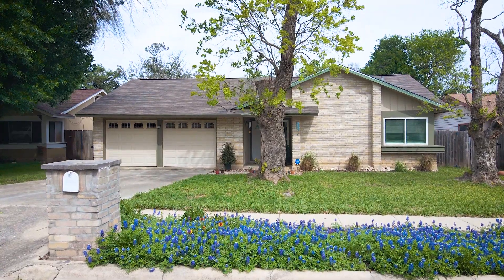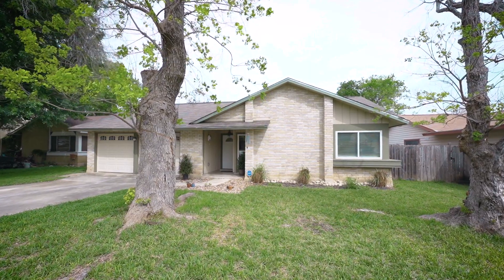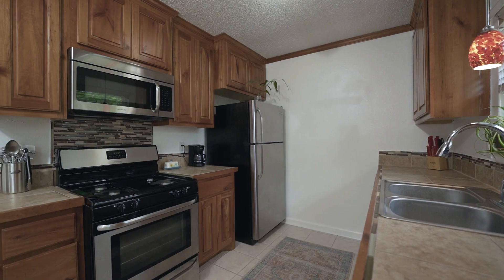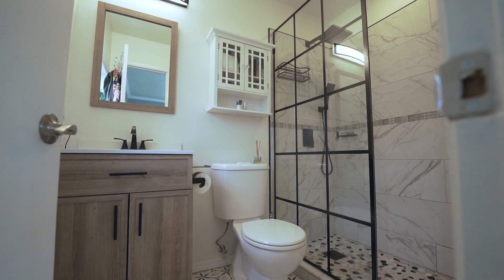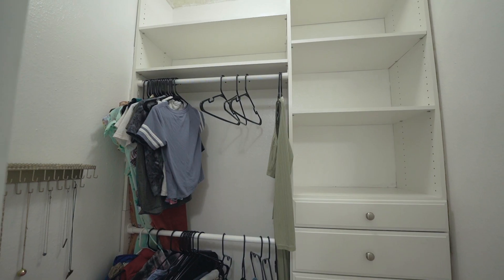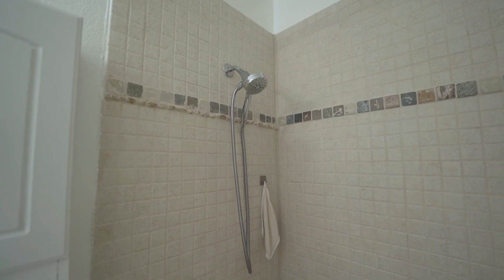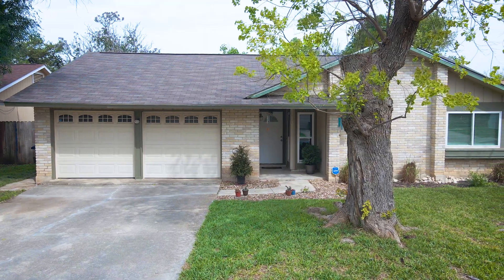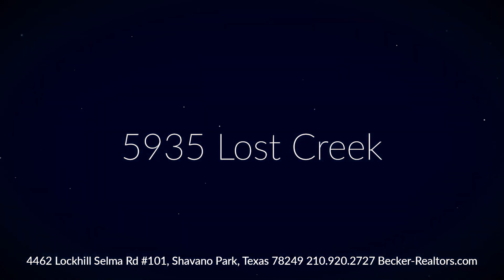For Sale: 5935 Lost Creek, San Antonio, Texas 78247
Please call a Becker Properties agent today!